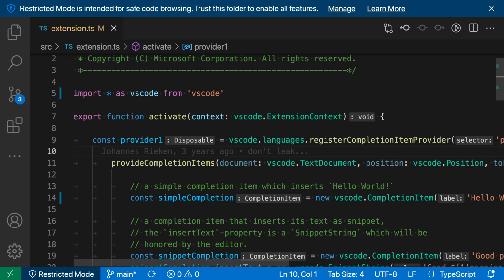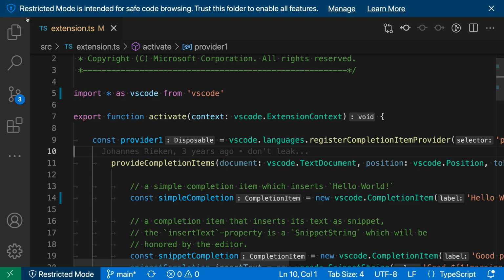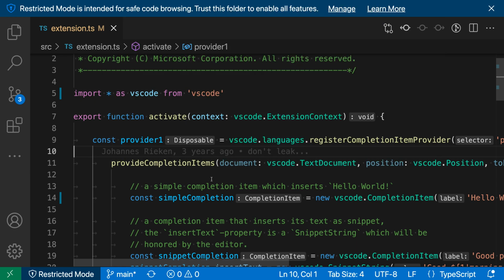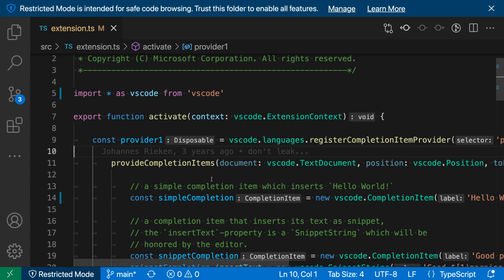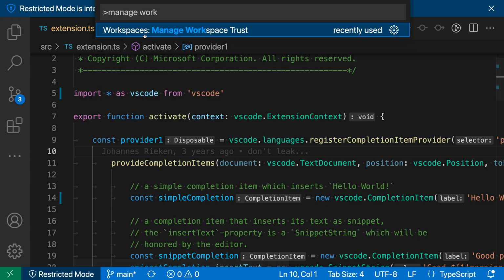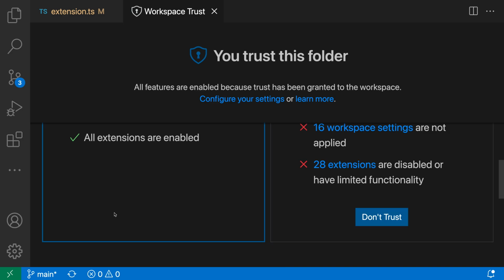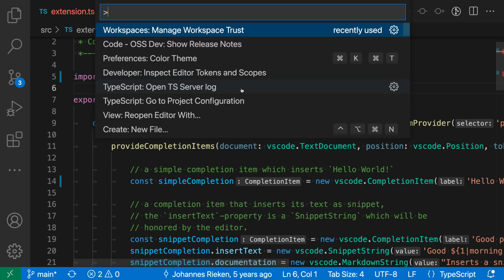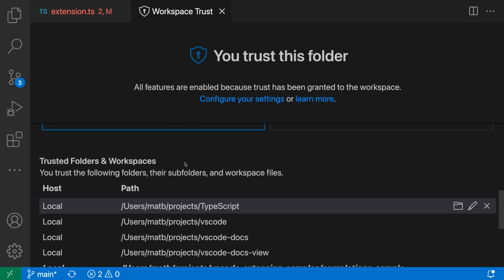VS Code tips — Workspace trust and restricted mode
Workspace trust helps you more safely work with projects you find online.

With workspace trust, new projects are open in restricted mode, which disables some potentially dangerous features + extensions. You can trust the workspace using the `Manage workspace trust` command to restore all functionality. Make sure you only do this if you trust where the project came from though!